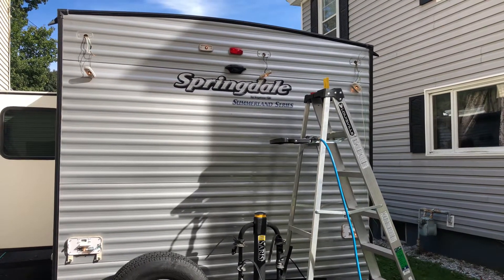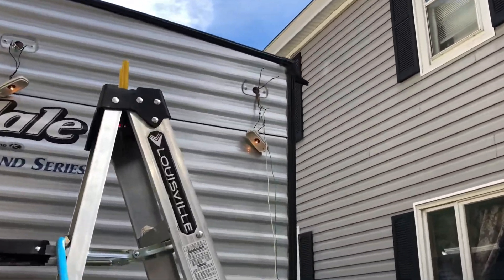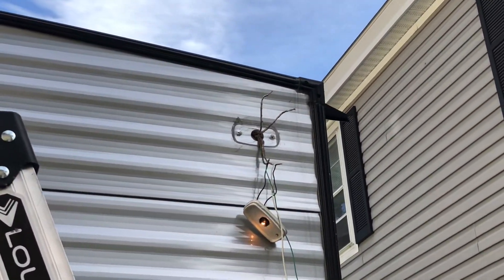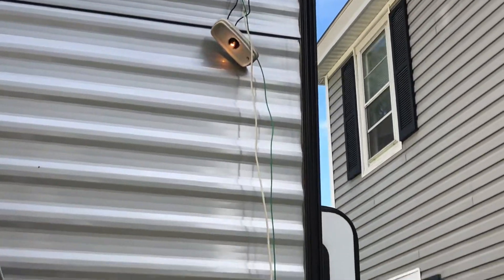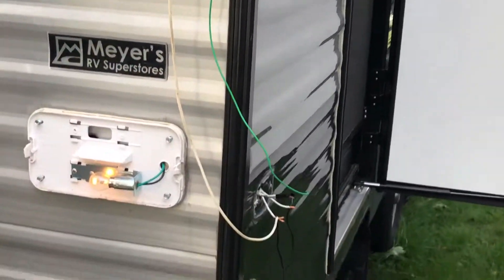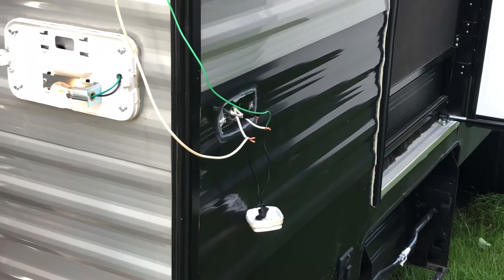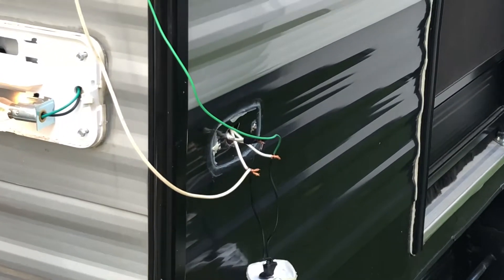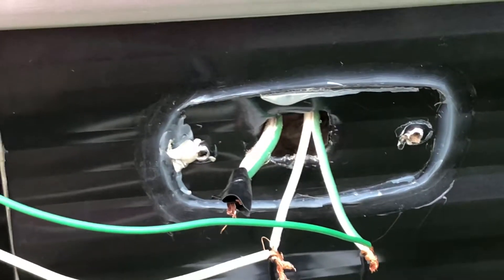Keystone Springdale Running Lights were not working.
After blowing fuses in my truck and when bridging the pins on the harness, I pulled 13 of 15 lights to find the problem inbetween two lights. Ran a new wire between them and it is back to normal.

I had it “fixed” under warranty, at which point they found staples in one of the light. But that didn’t solve the issue. I did find about a hundred staples behind all the lights.

I used this website’s schematic to understand what I was looking